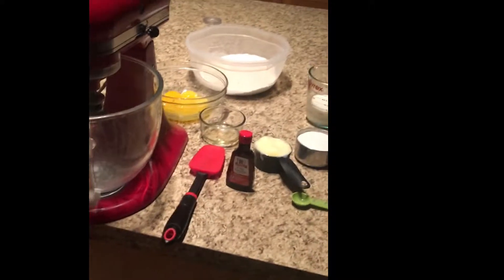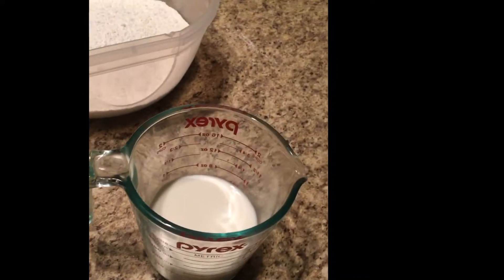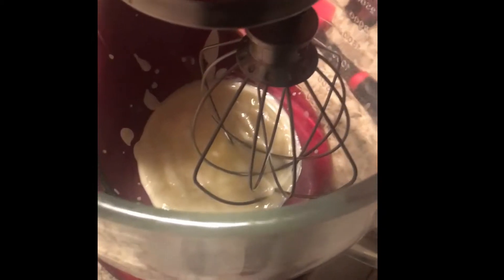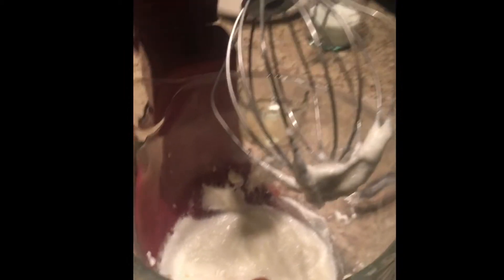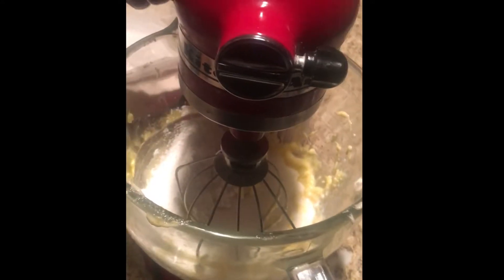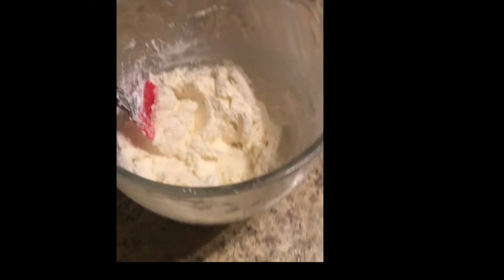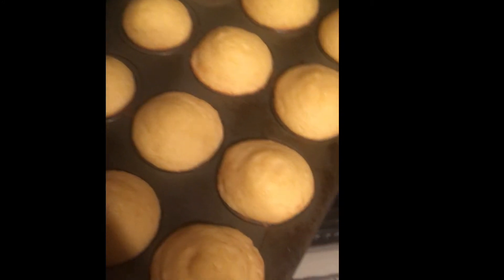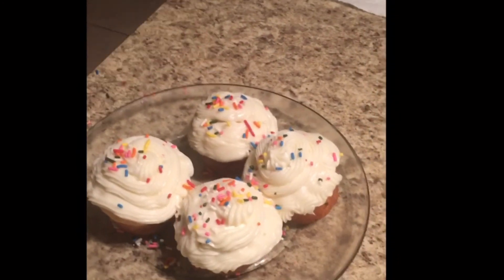Simple yellow cake recipe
It’s been some weeks but I finally did my 4th Vlog! Yellow cake is super easy to make, and unlike a white cake recipe there’s no complexed steps.